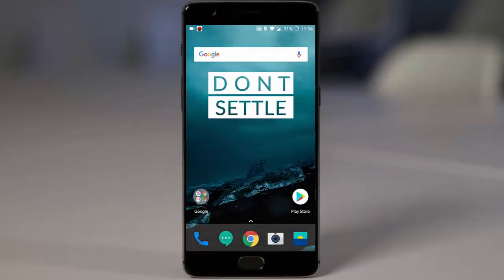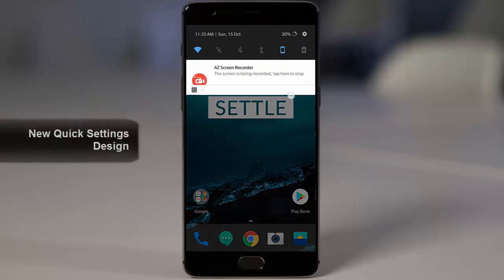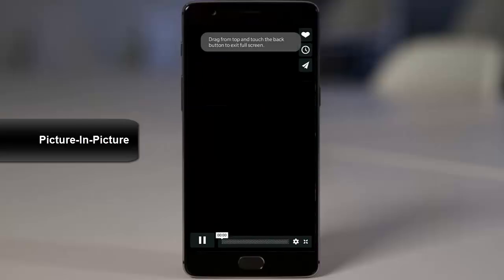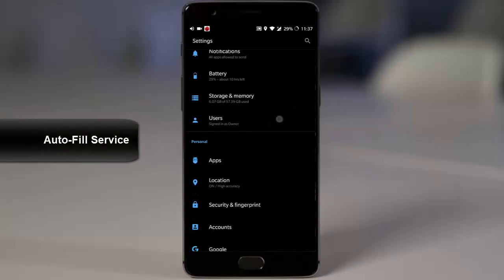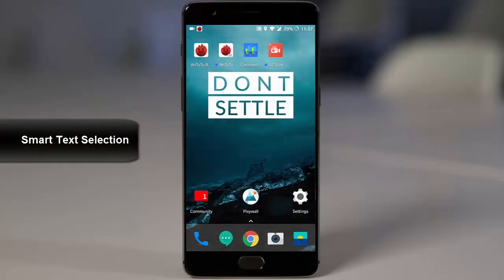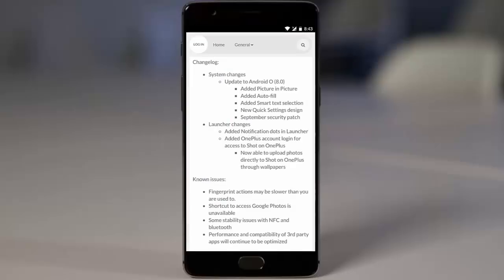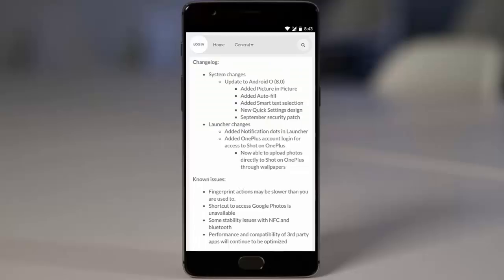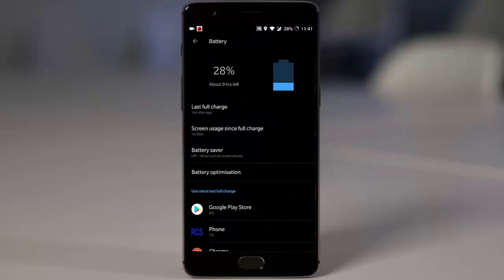Official [Oreo 8.0] OxygenOS Open Beta 25/16 for OnePlus 3/3T | Everything You Want to Know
Now with Android Oreo, OnePlus yet again have released an Open Beta for the community to test OxygenOS Android Oreo on their devices. Complete with all of the brand new Android Oreo features along with many of the customization options included in OxygenOS, it’s looking to be one of the best OEM flavours of Android yet. This one is definitely looking quite enticing!

Changelog:

System changes
Update to Android O (8.0)
Added Picture in Picture
Added Auto-fill
Added Smart text selection
New Quick Settings design
September security patch
Launcher changes
Added Notification dots in Launcher
Added OnePlus account login for access to Shot on OnePlus
Now able to upload photos directly to Shot on OnePlus through wallpapers
Known issues:

Fingerprint actions may be slower than you are used to.
Shortcut to access Google Photos is unavailable
Some stability issues with NFC and bluetooth
Performance and compatibility of 3rd party apps will continue to be optimized

Music Credits...